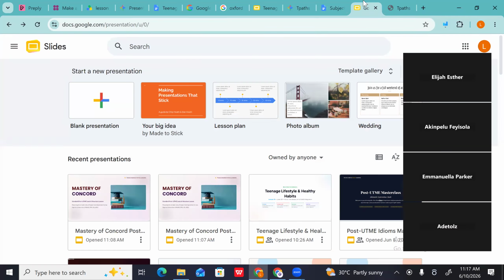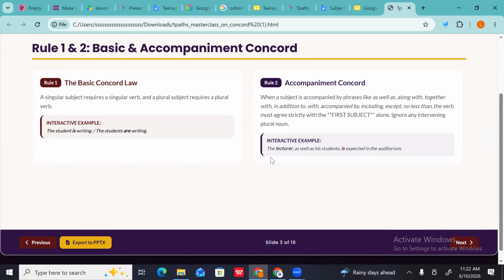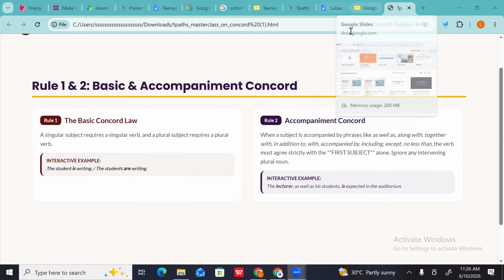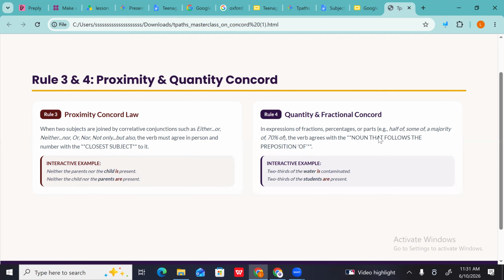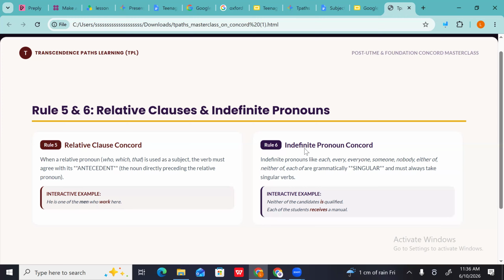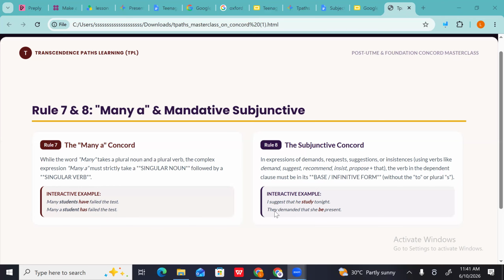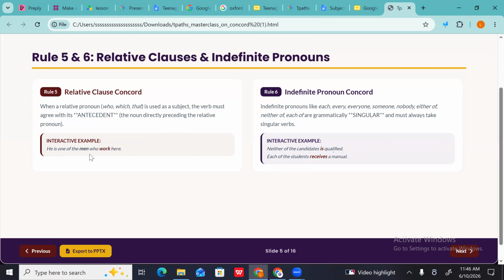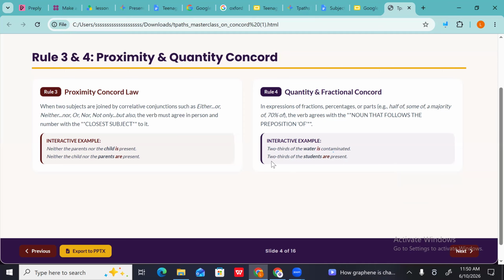POST UTME /FOUNDATION CLASS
CALL OR CHART 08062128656 FOR YOUR ONLINE CLASSES